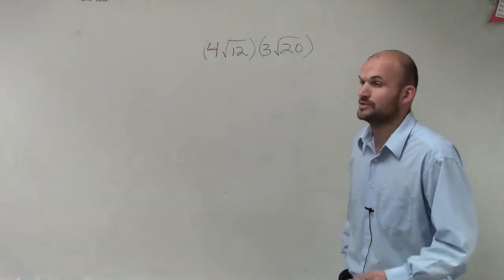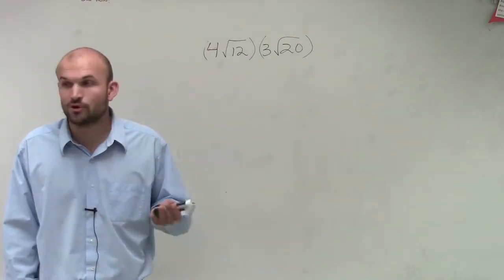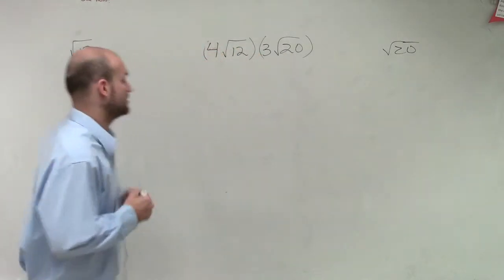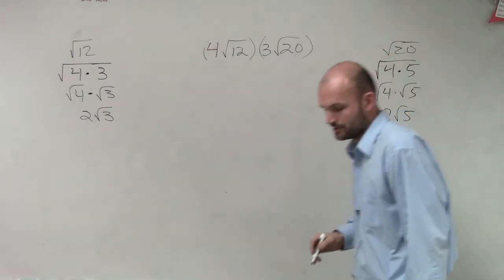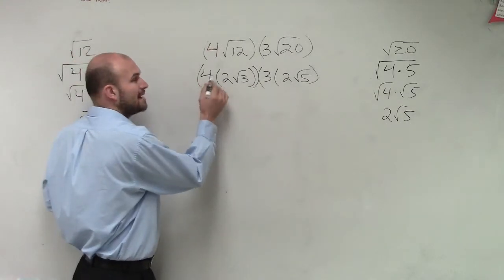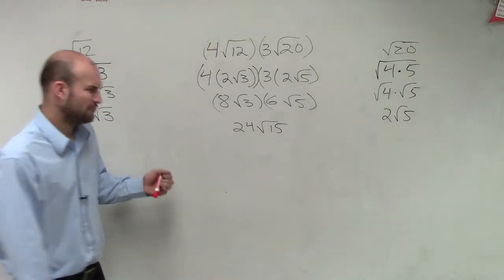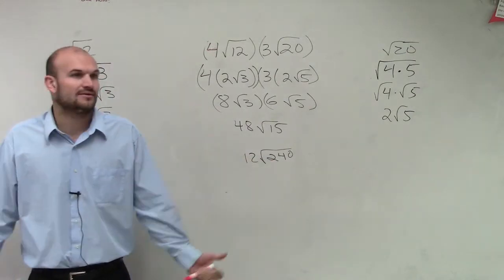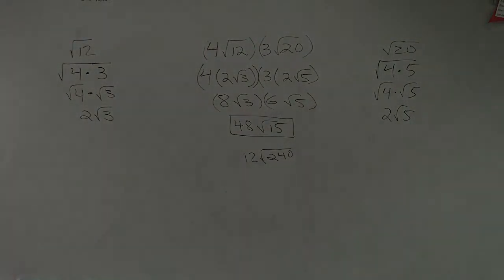Learn How to Multiply Two Radical Monomials